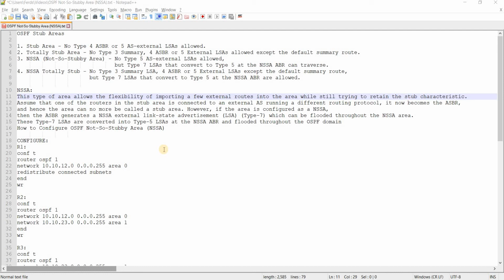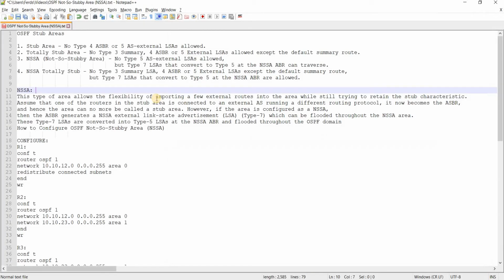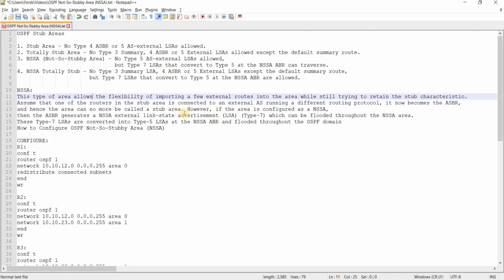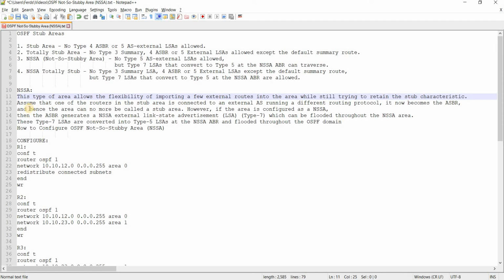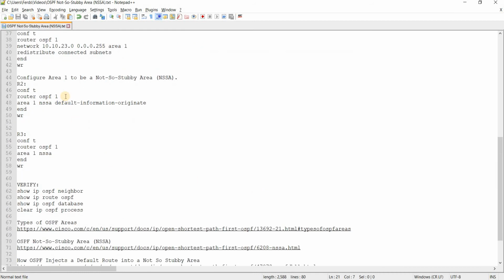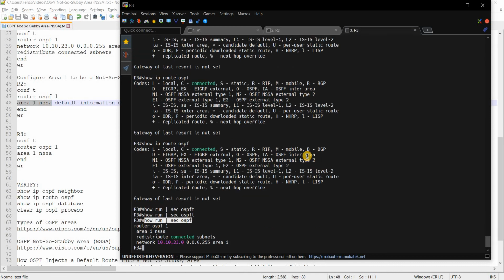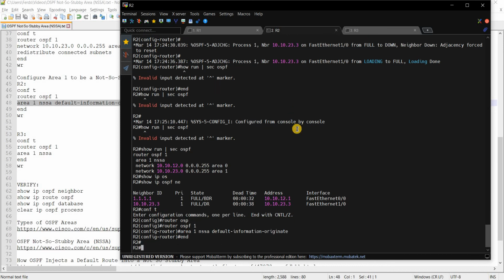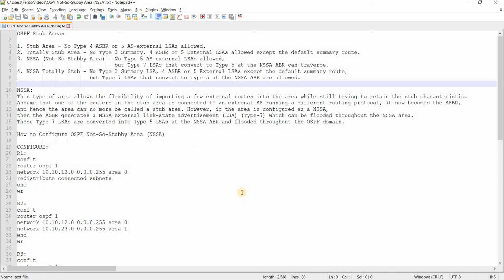How to Configure OSPF Not-So-Stubby Area (NSSA)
OSPF Stub Areas

1. Stub Area - No Type 4 ASBR or 5 AS-external LSAs allowed.
2. Totally Stub Area - No Type 3 Summary, 4 ASBR or 5 External LSAs allowed except the default summary route.
3. NSSA (Not-So-Stubby Area) - No Type 5 AS-external LSAs allowed,
                               but Type 7 LSAs that convert to Type 5 at the NSSA ABR can traverse.
4. NSSA Totally Stub - No Type 3 Summary LSA, 4 ASBR or 5 External LSAs except the default summary route,
                       but Type 7 LSAs that convert to Type 5 at the NSSA ABR are allowed.

NSSA:
This type of area allows the flexibility of importing a few external routes into the area while still trying to retain the stub characteristic.
Assume that one of the routers in the stub area is connected to an external AS running a different routing protocol, it now becomes the ASBR,
and hence the area can no more be called a stub area. However, if the area is configured as a NSSA,
then the ASBR generates a NSSA external link-state advertisement (LSA) (Type-7) which can be flooded throughout the NSSA area.
These Type-7 LSAs are converted into Type-5 LSAs at the NSSA ABR and flooded throughout the OSPF domain.

CONFIGURE:
R1:
conf t
redistribute connected subnets
end
wr

R2:
conf t
end
wr

R3:
conf t
redistribute connected subnets
end
wr

Convert Area 1 (Stub Area) to be a Not-So-Stubby Area (NSSA):
R2:
conf t
router ospf 1
area 1 nssa default-information-originate
end
wr

R3:
conf t
router ospf 1
area 1 nssa
end
wr

VERIFY:
clear ip ospf process

REFERENCES:
Types of OSPF Areas

How OSPF Injects a Default Route into a Not So Stubby Area

What Are OSPF Areas and Virtual Links?